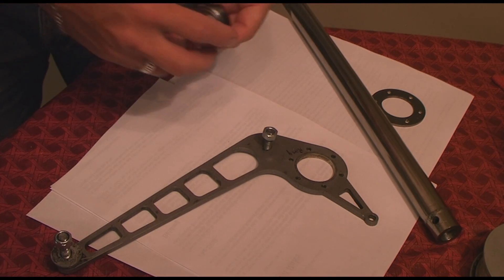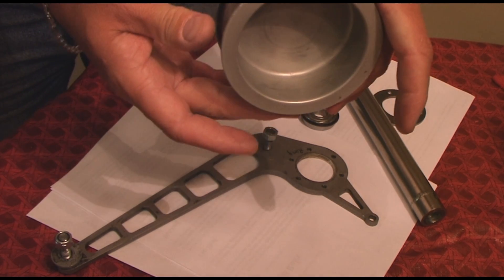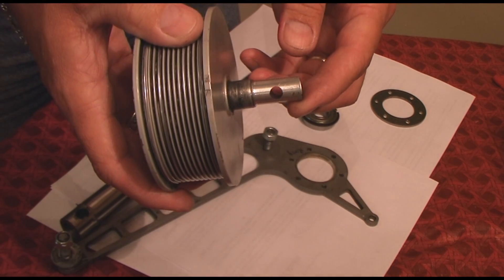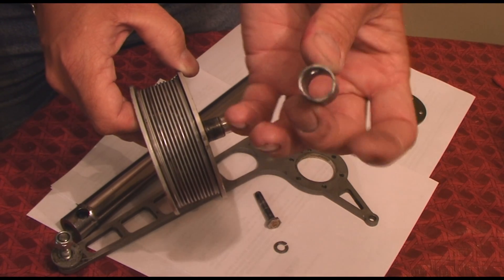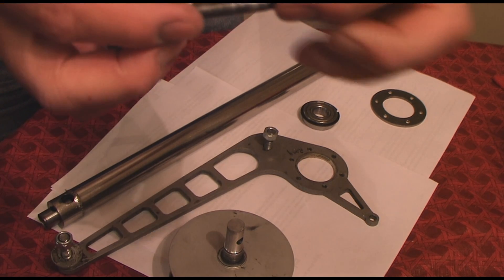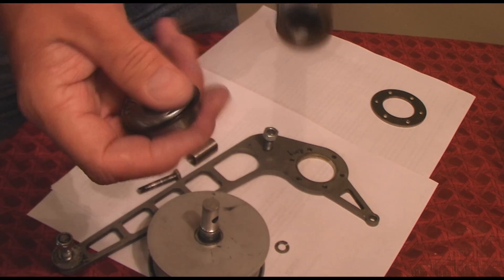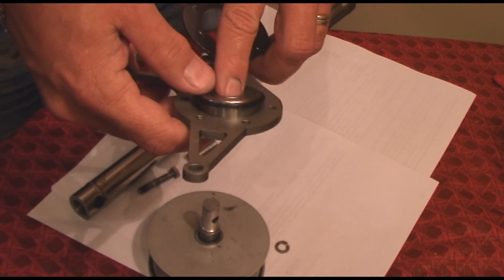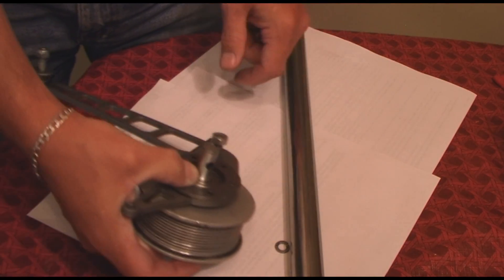Auto gyro MTO Sport prerotator rebuild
I had to rebuild the pulley section of the prerotator on the MTO Sport Auto Gyro